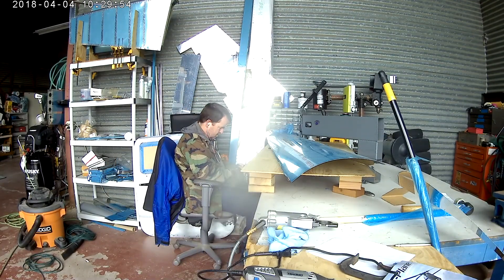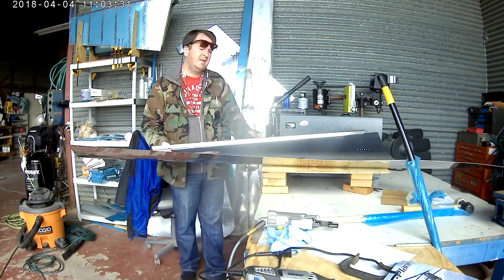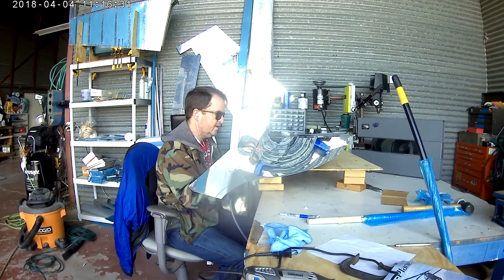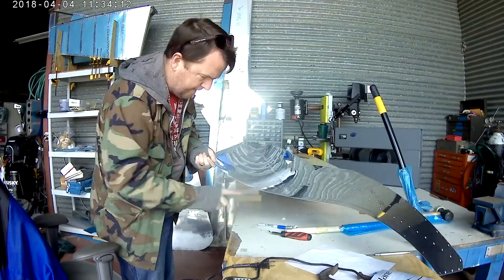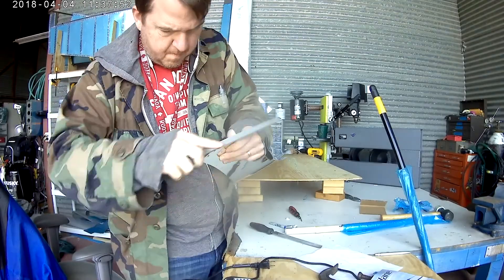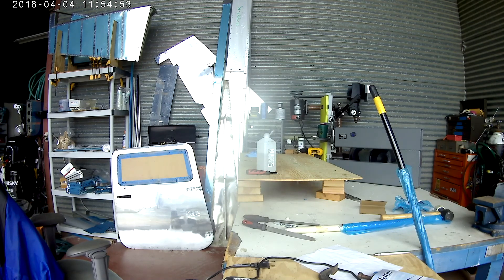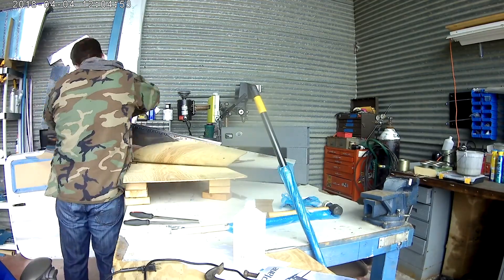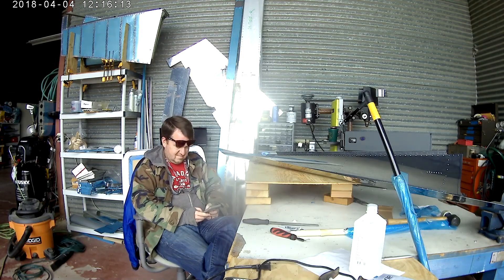RV - 14 Tailcone 29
Mo dimples... mo  problems.